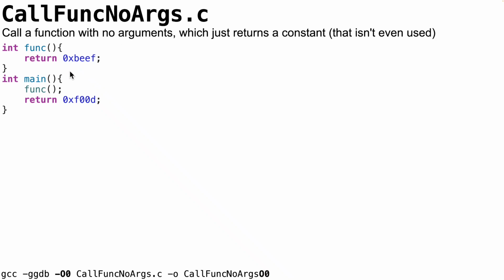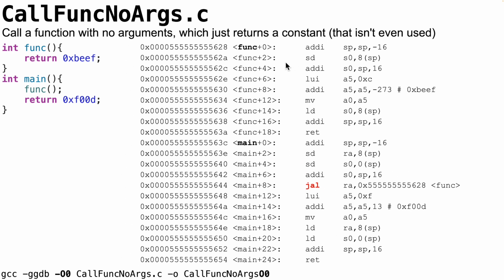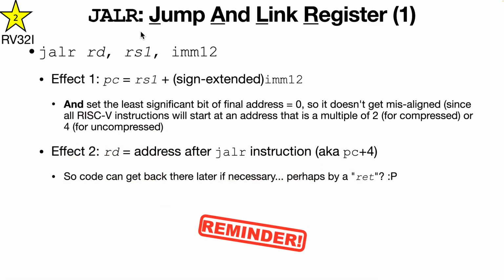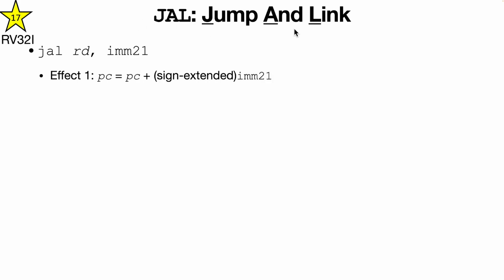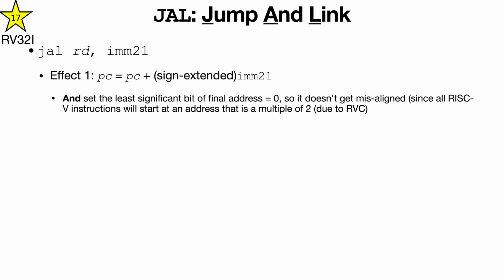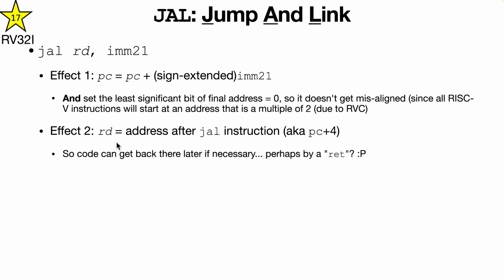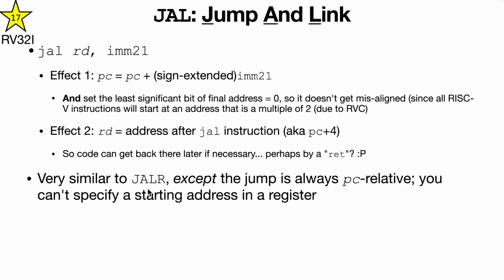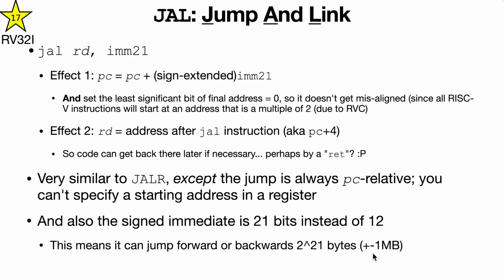Arch1005: RISC-V Assembly 05 Calling Functions 02 CallFuncNoArgs.c 1